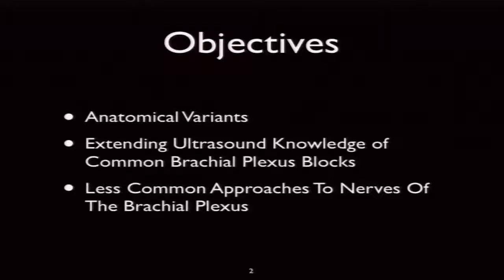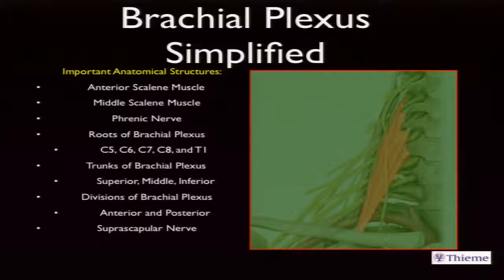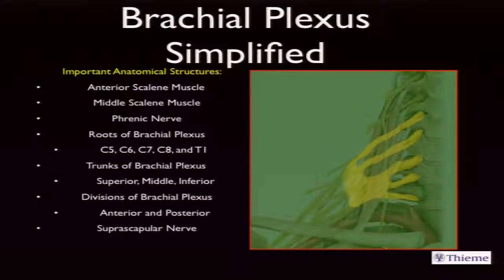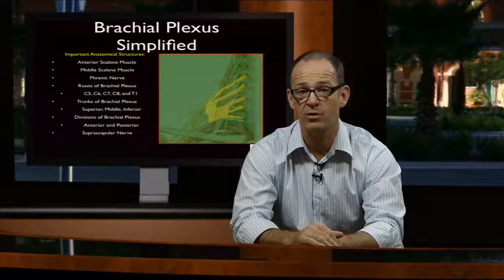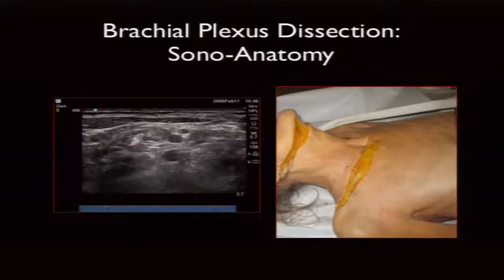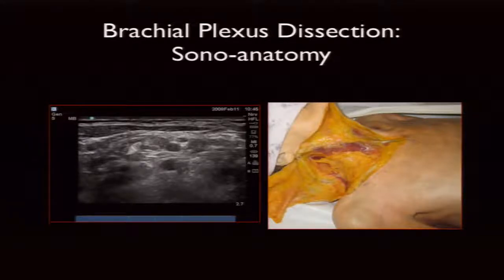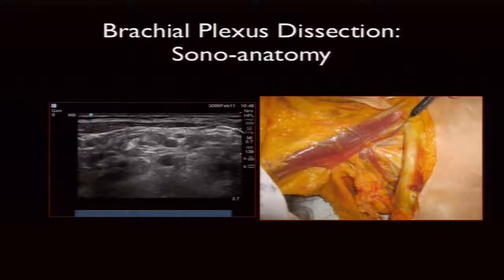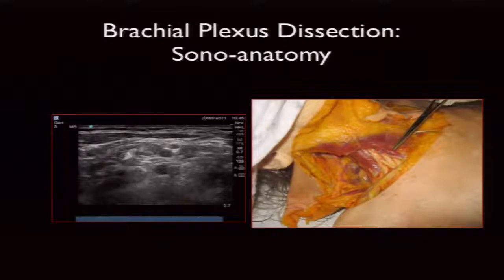US-Guided Nerve Blocks & Anatomy of the Upper Extremity Above the Clavicle: FULL VIDEO LINK BELOW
Dr. Stuart Grant, Professor of Anesthesiology at Duke University Medical Center, discusses ultrasound-guided nerve blocks and anatomy of upper extremity above the clavicle, including interscalene and supraclavicular nerve blocks.